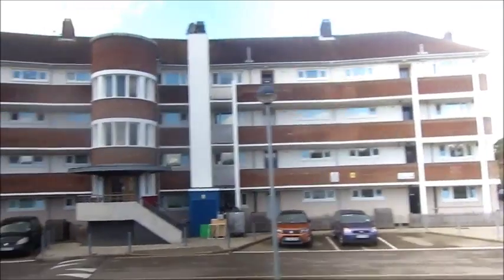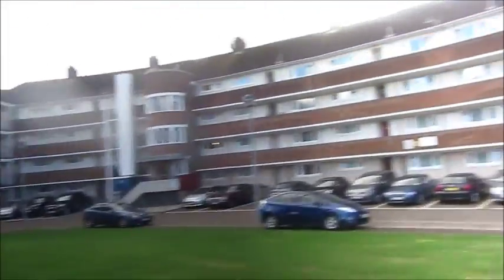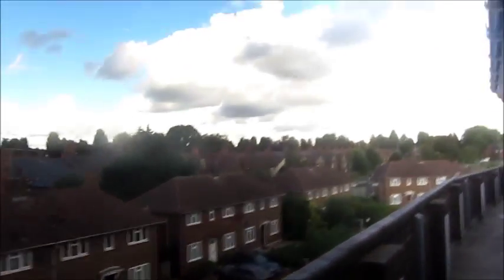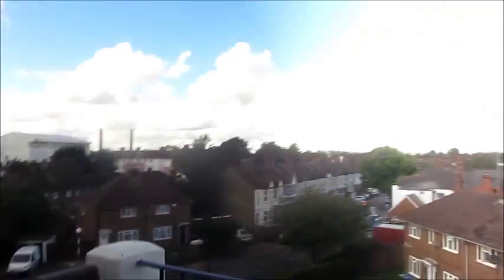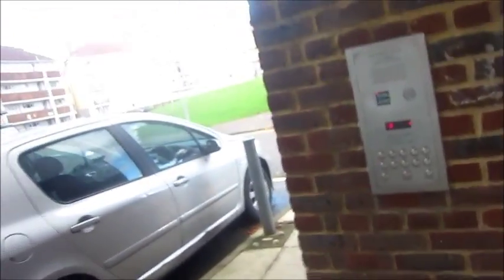Marian Way, Willesden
This is a streets in the sky estate with 30s moderne architecture. The lifts here are generics made by precision lift services.